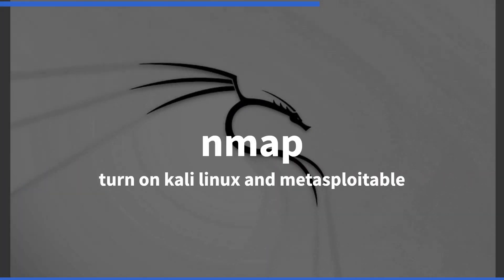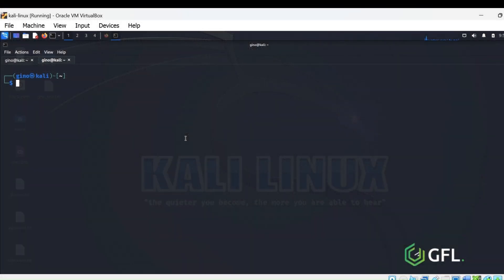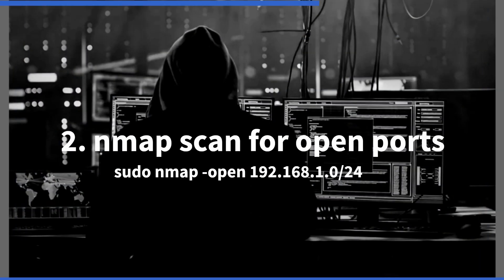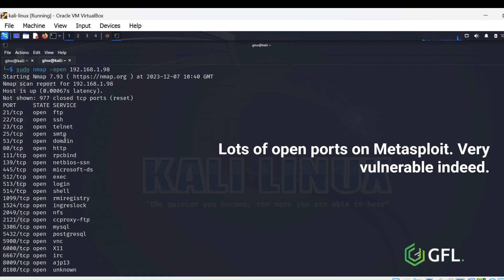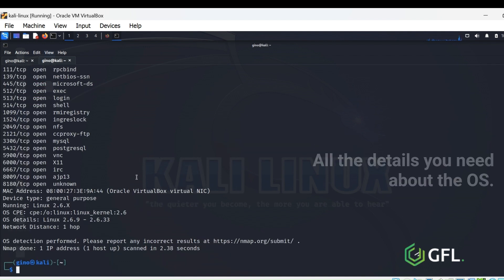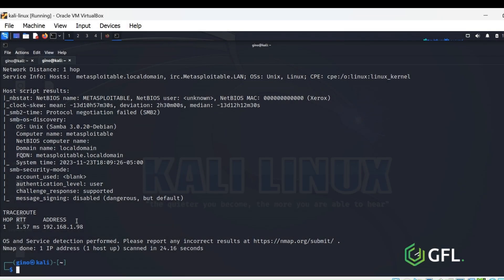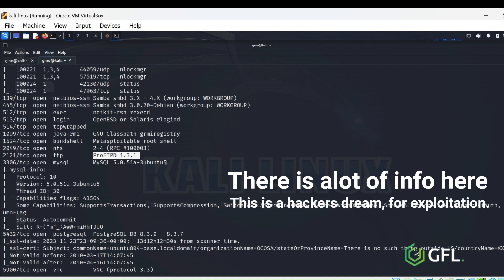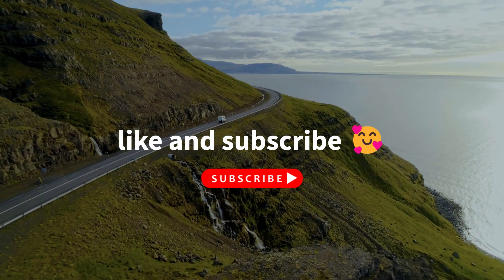NMAP Tutorial | Network Scanning (4 Minutes)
Do you know YOUR NETWORK? Mastering NMAP Scans in 5 Minutes.
Nmap is a network scanning tool, used for enumerating the network, host discovery and security auditing.

Very useful tool and can go quite deep in a Network or a specific host scan.
Nmap performs:

- Scanning every active IP address
- Entire network scans
- Identifying Server vulnerabilities
- Automate scans system and vulnerabilities.

This is just a quick introduction to some of the basic commands you can use to check your network and also, individual hosts for vulnerabilities:

00:00 - Nmap - Network enumeration, scanning and mapping.
00:11 - Startup Kali and Metasploitable 2.
00:23 - Nmap scan of subnet and lists devices. (sudo nmap -sL)
01:02 - Nmap scan for open ports. (sudo nmap -open)
01:33 - Nmap scan for Operating System detection. (sudo nmap -O)
02:03 - Nmap scan for alot more information... (sudo nmap -A)

As time progresses, I will put more and more vids up on nmap. Early days. 😂❤️